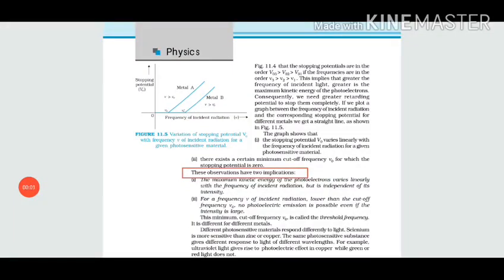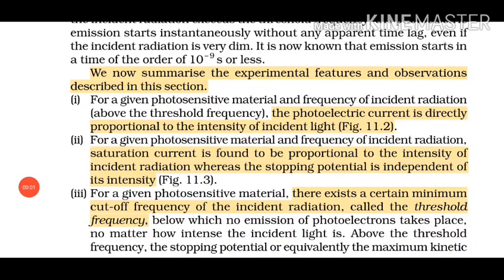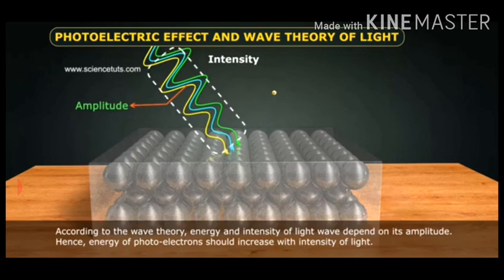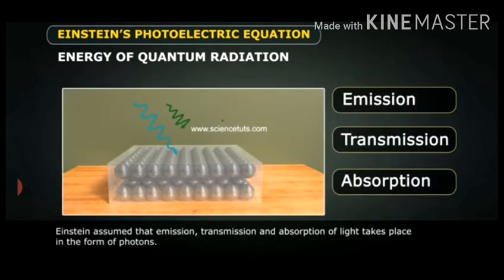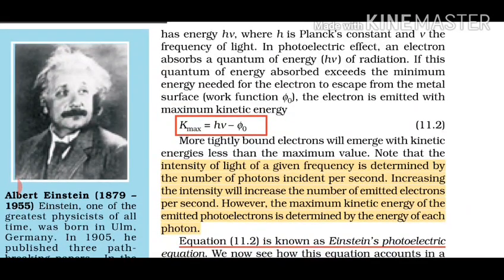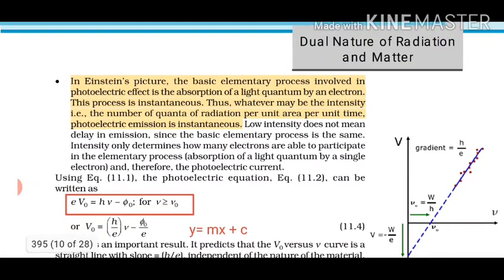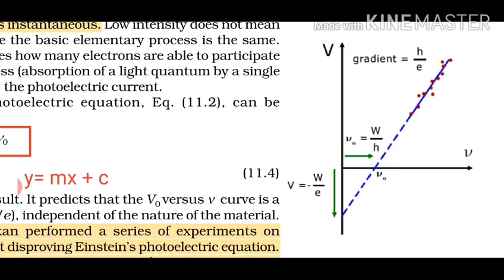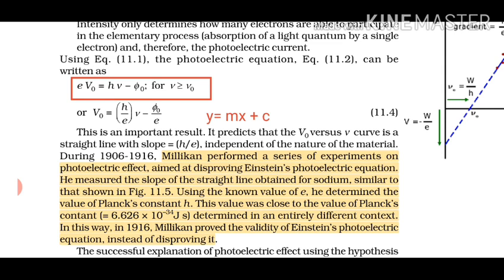Physics class 12 chapter 11 video 3